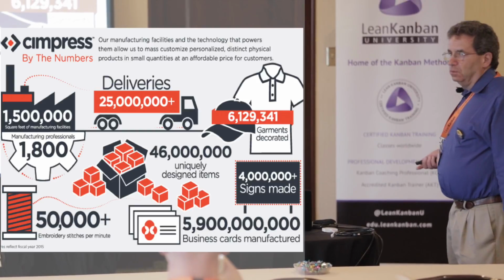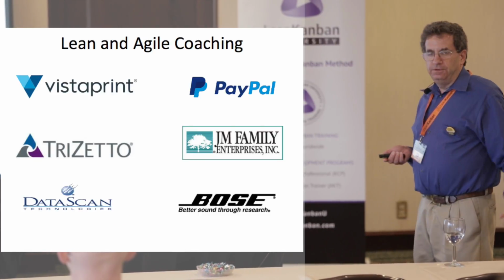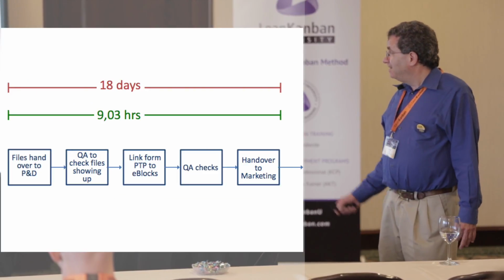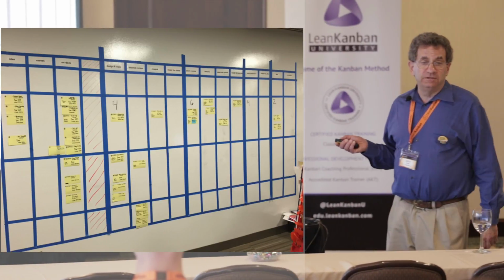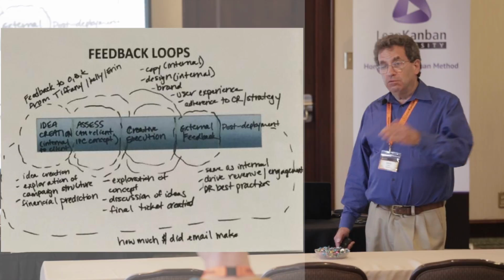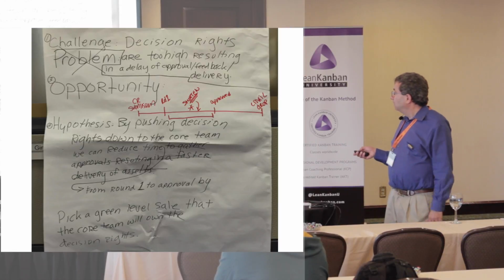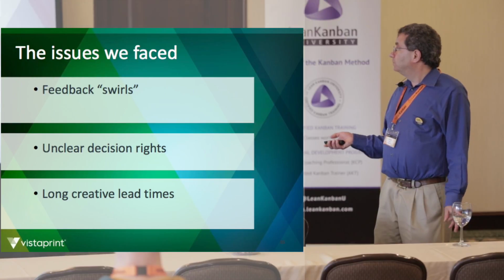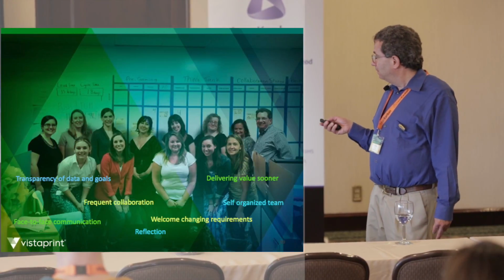LKNA16: @ Vistaprint - Transforming an Advertising Agency - David Grabel